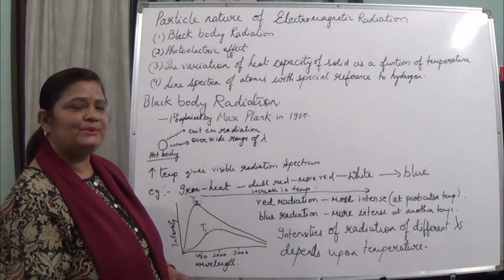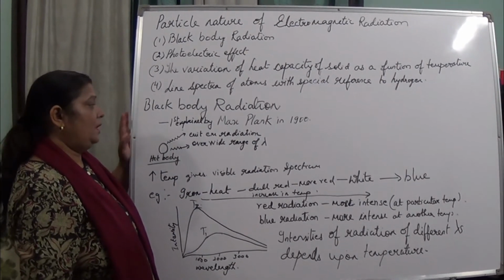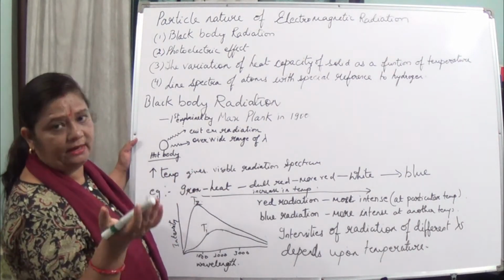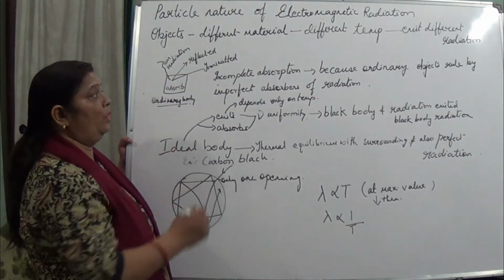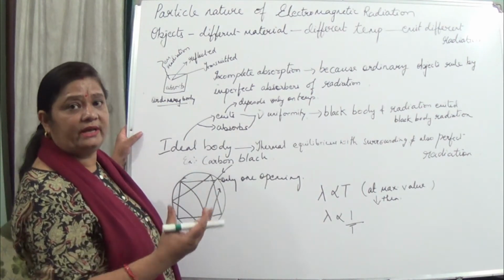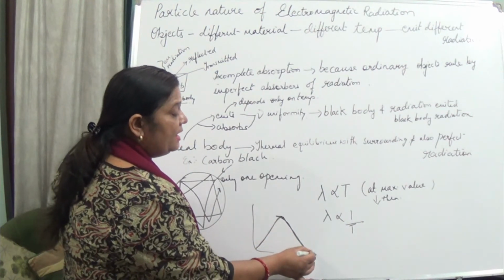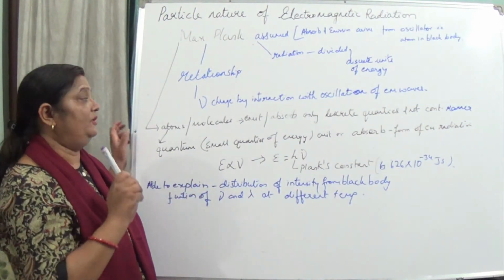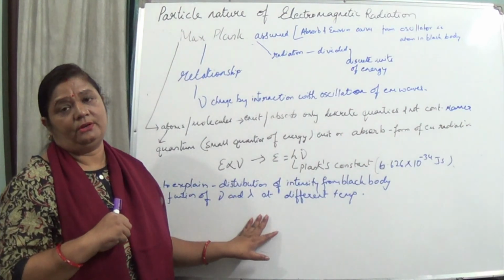STRUCTURE OF ATOM || Part 3: BLACKBODY RADIATION ||Class 11 || NCERT || ARTI MA'AM